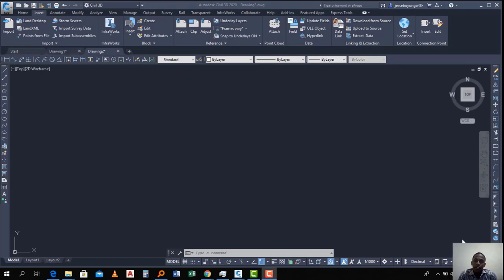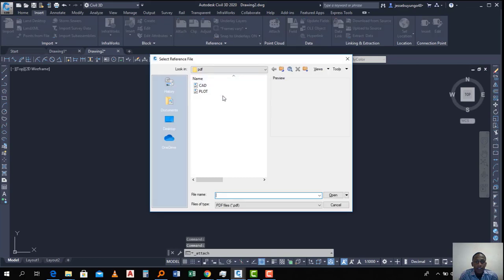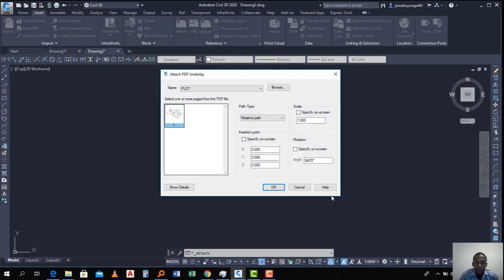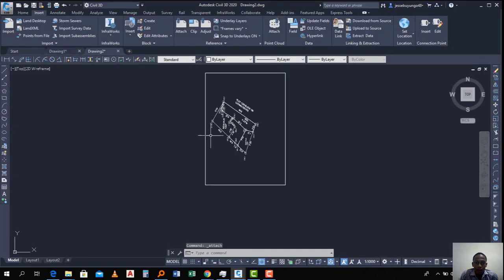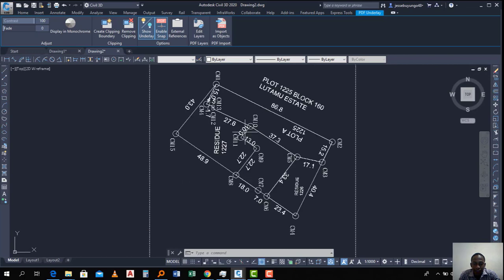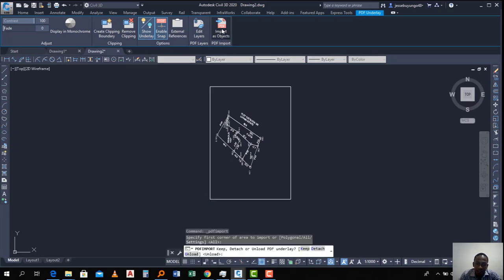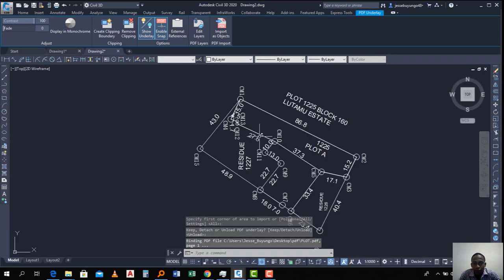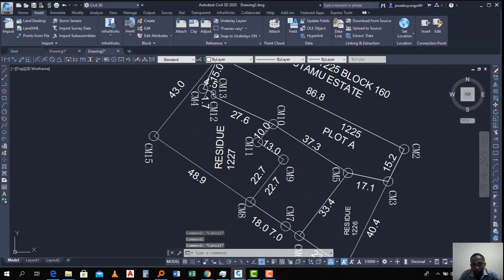How to convert pdf to dwg in autocad 2020 || Tutorial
In this video i will show you how to open a pdf file and convert it into an auto cad drawing